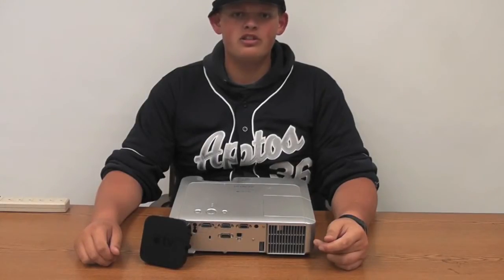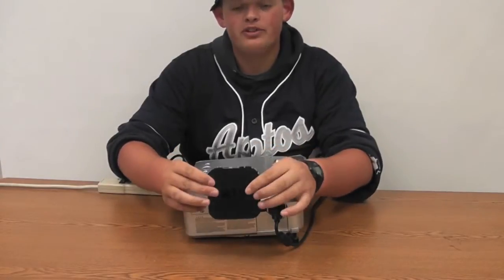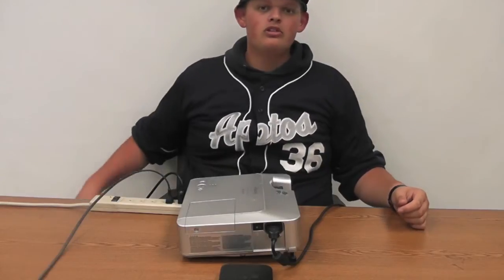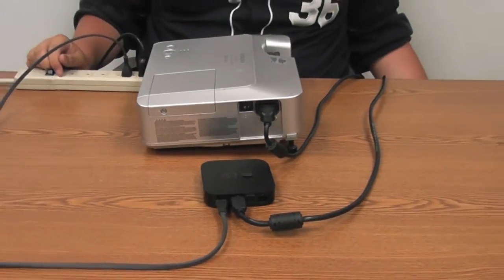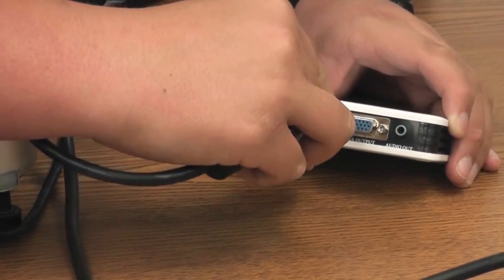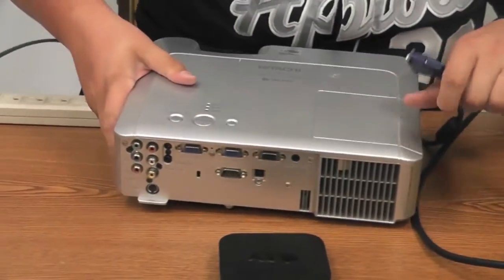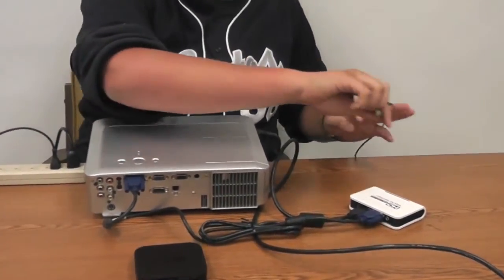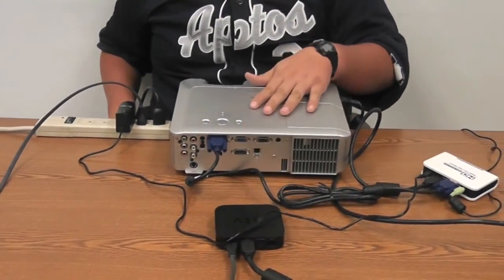AppleTV To Converter To Projector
This tutorial details how to connect your Apple TV to a Projector through a converter (HDMI to VGA)